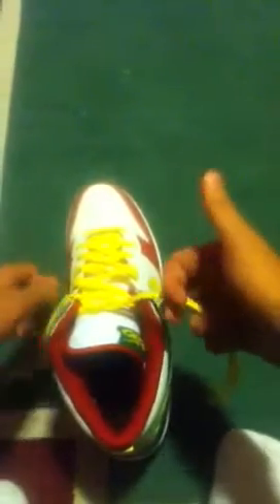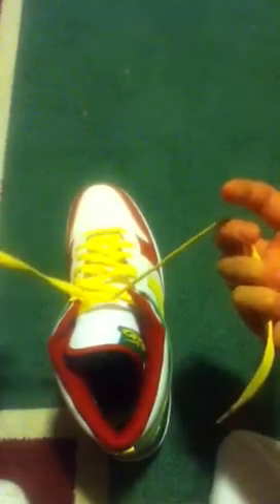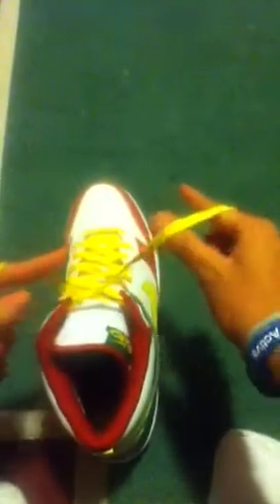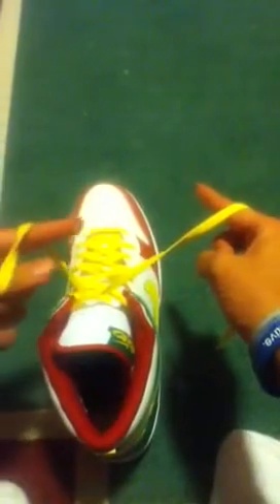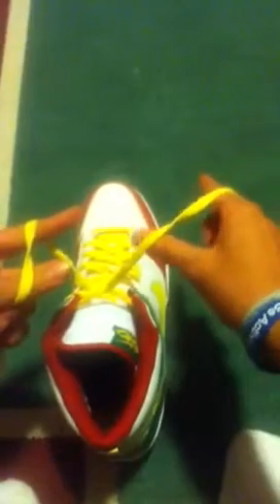Tie you're shoes in under one second.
I was tieing them wrong all along XD.